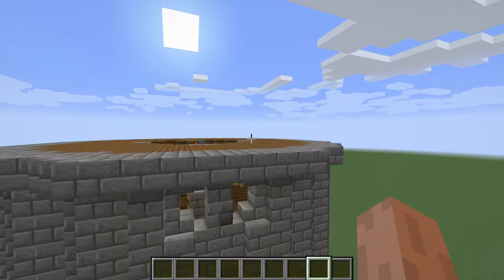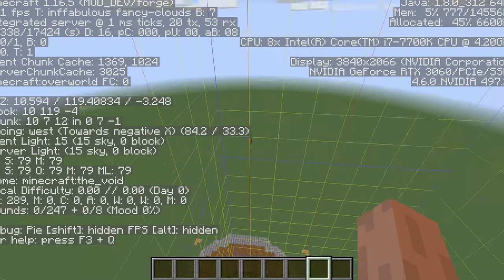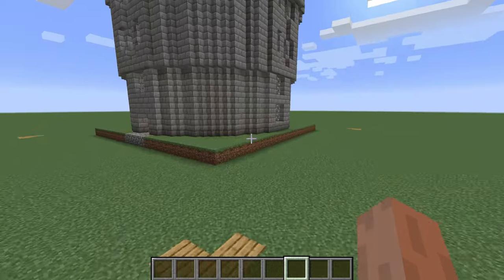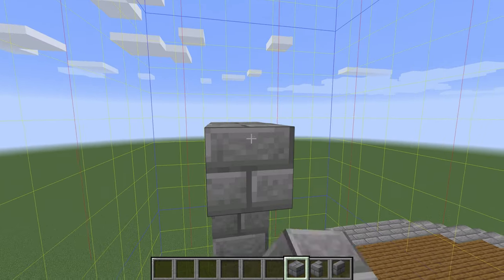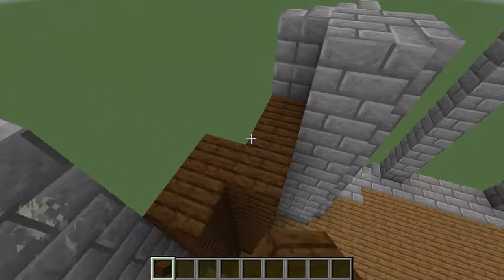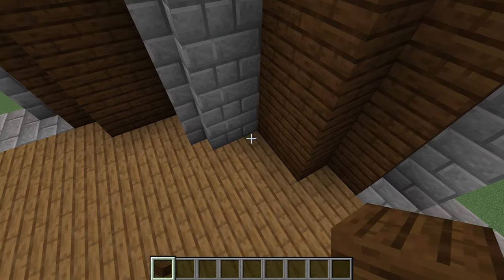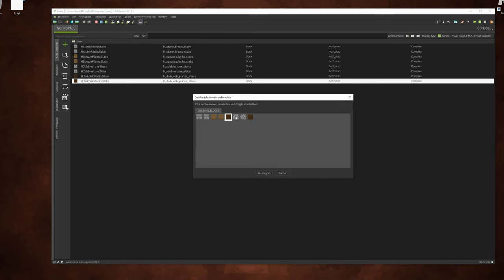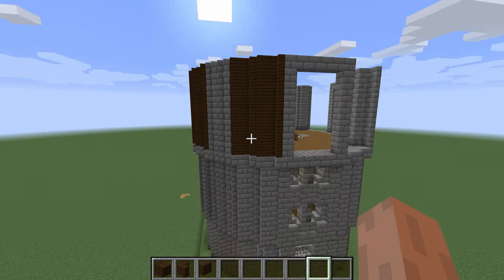MCREATOR BUILDS: Tower Build | Part 3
Today we will be making the second section of the tower. We will be making a new slab and stair block to work with for the build and we now have a direction to go as far as what the build will be for.